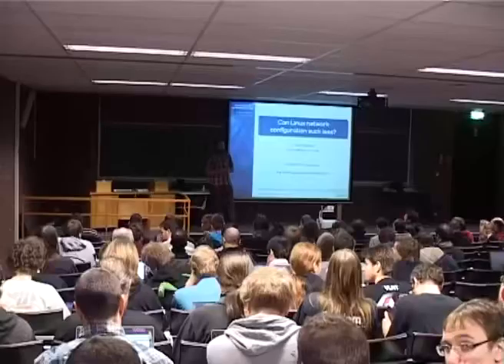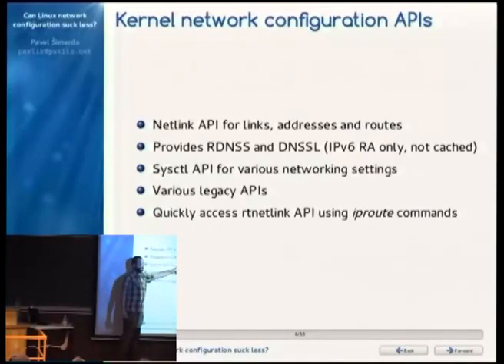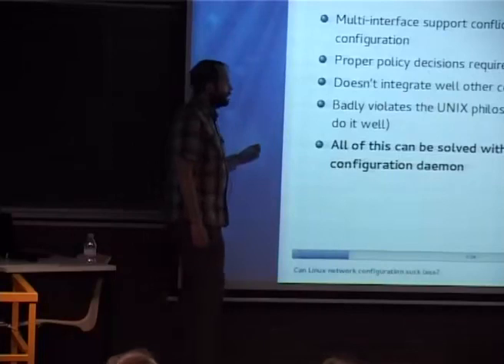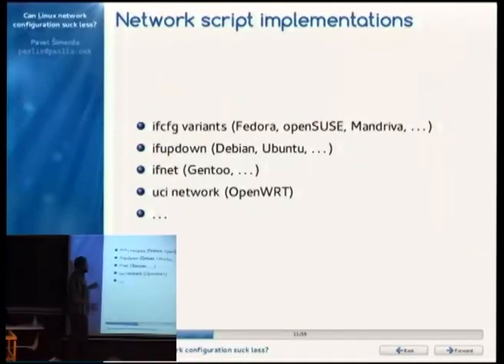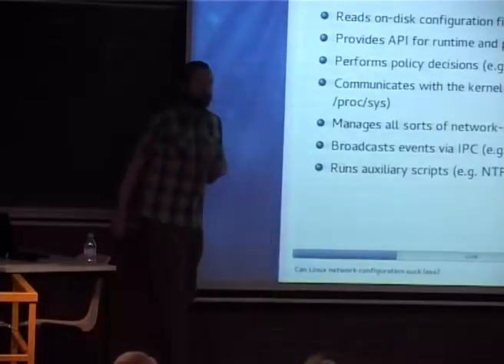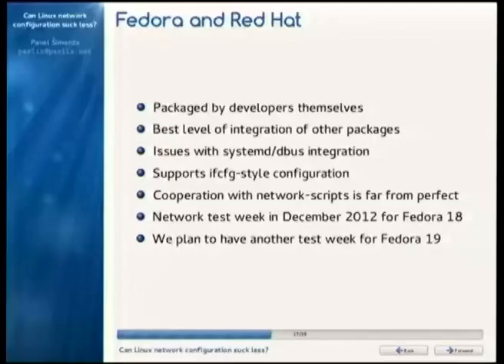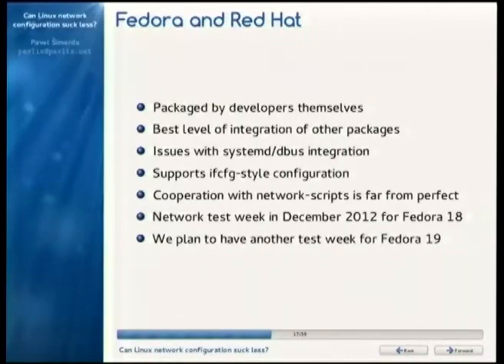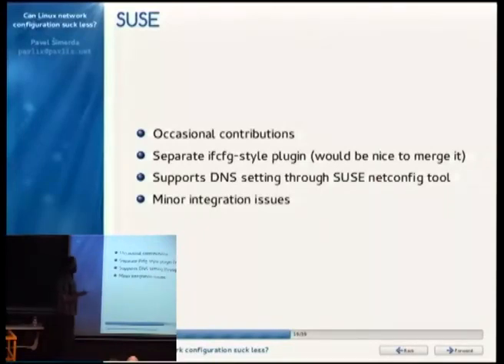Can Linux network configuration suck less